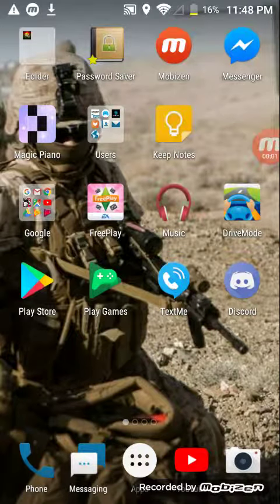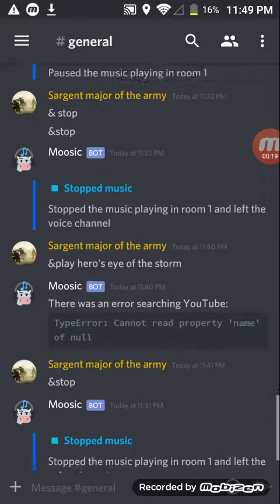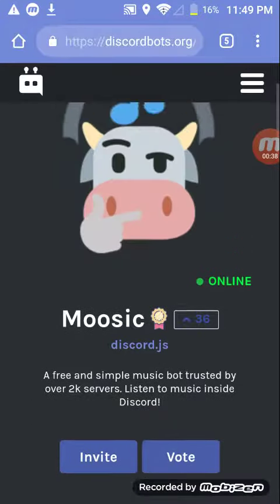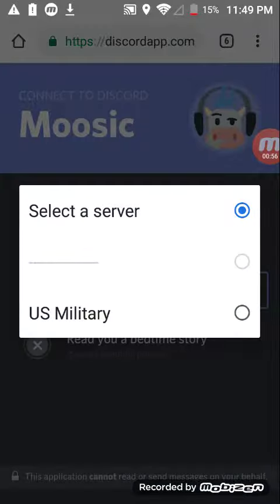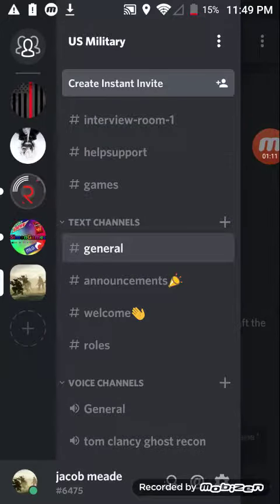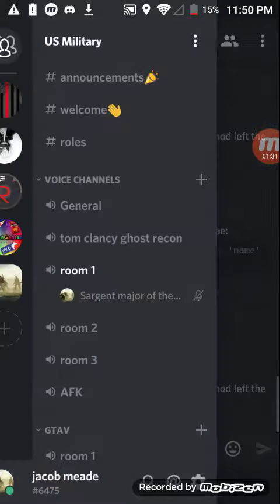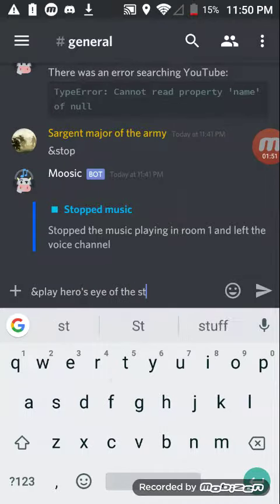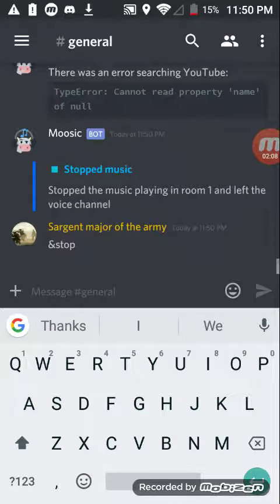How to add a music bot on discord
How to add a music bot on discord just follow the steps in the video to show you how and how to use it here is my dicord link if you want to join